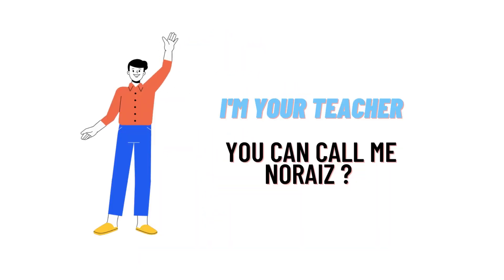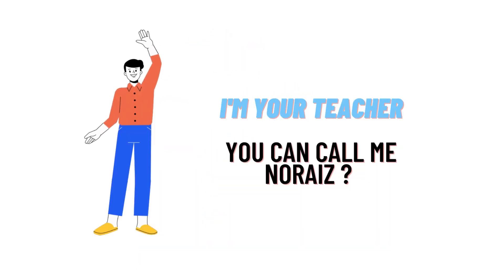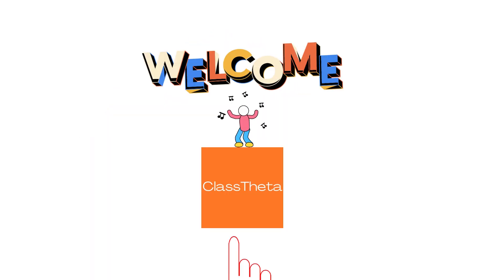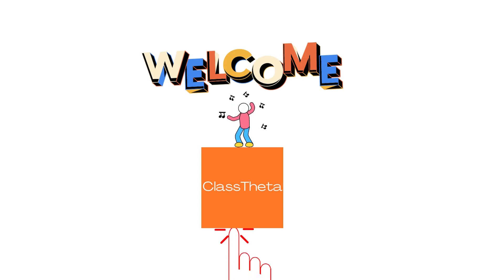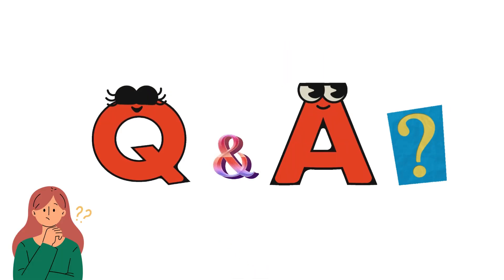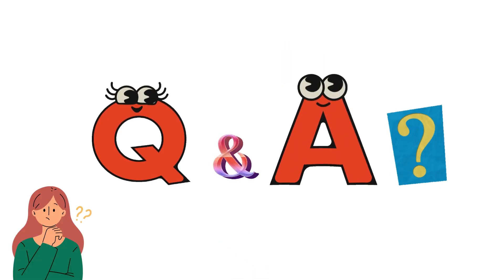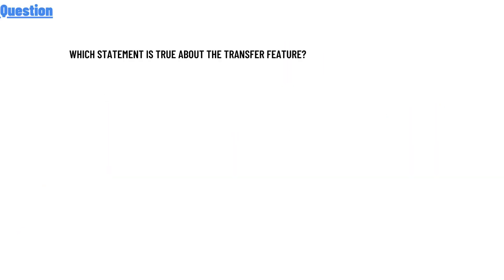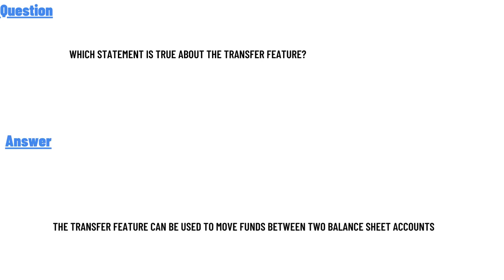Which statement is true about the Transfer feature?